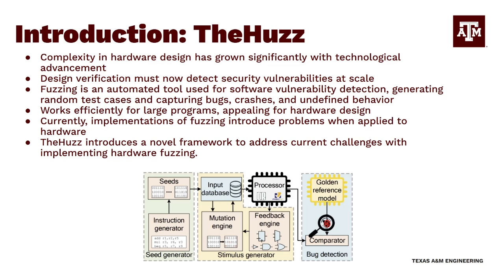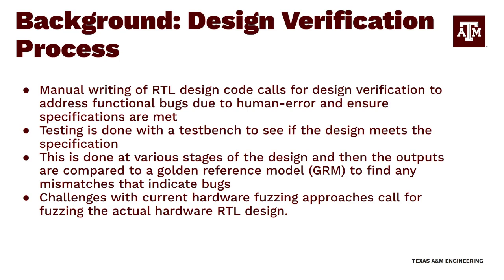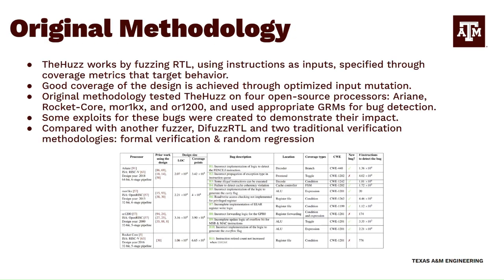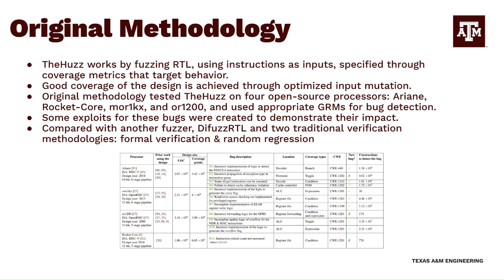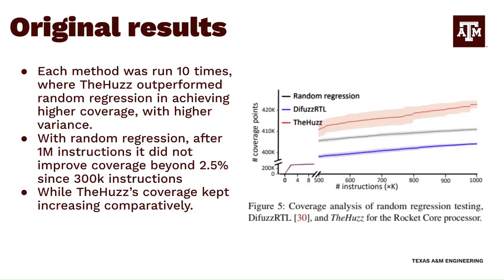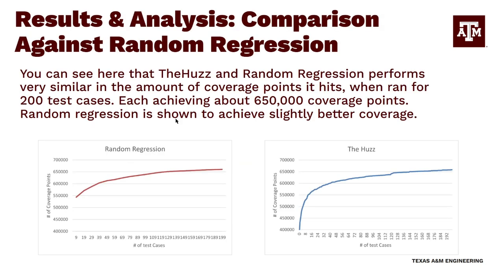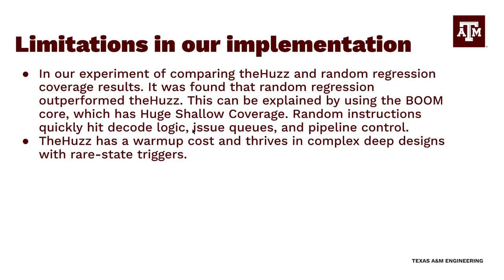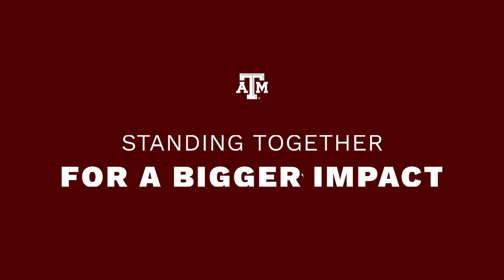TheHuzz - Mall Cops presentation